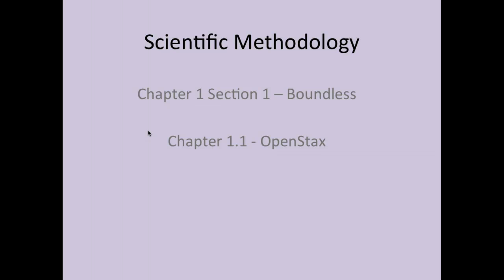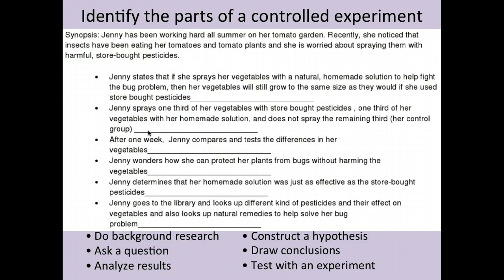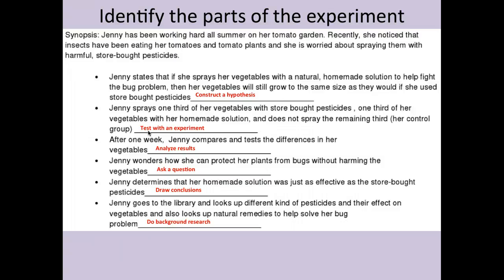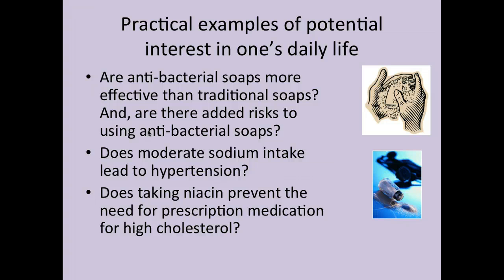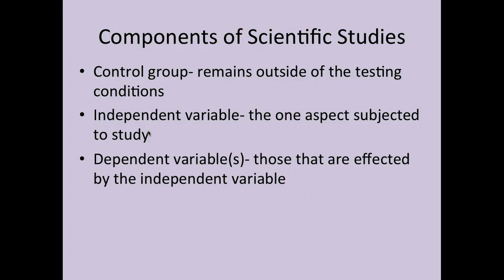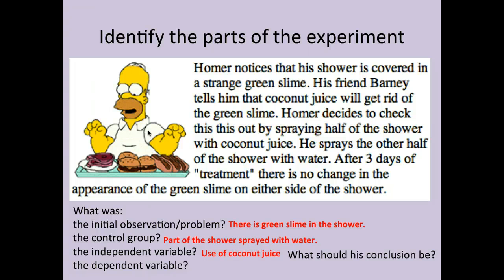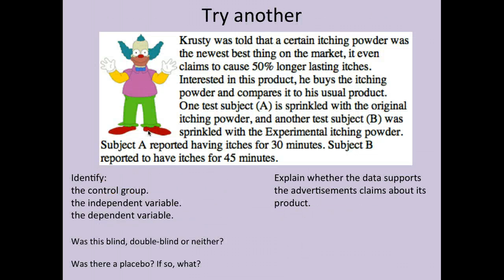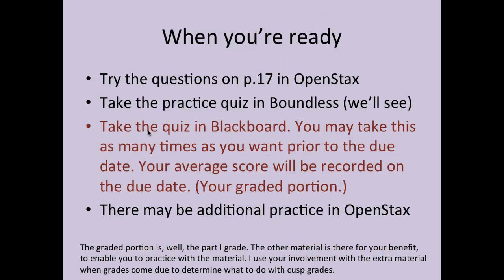Scientific Method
This is a brief lecture to discussion the scientific method and relevant vocabulary.